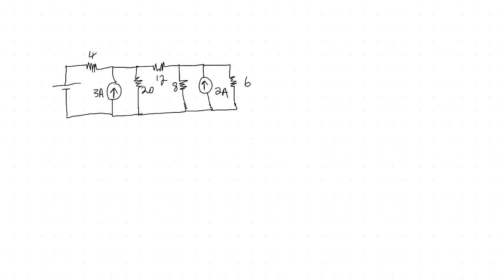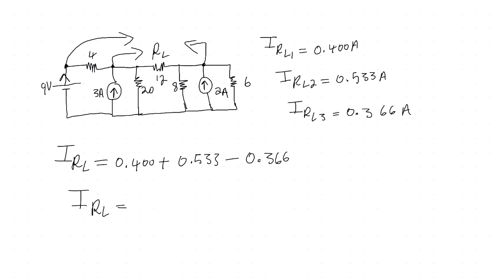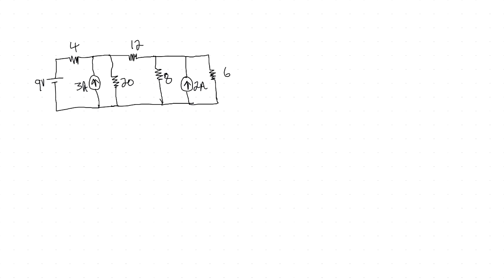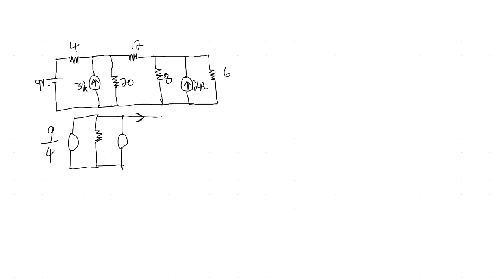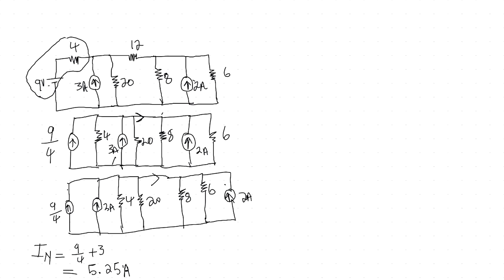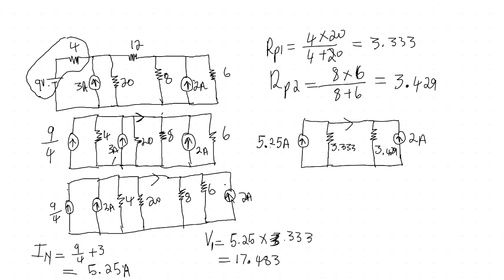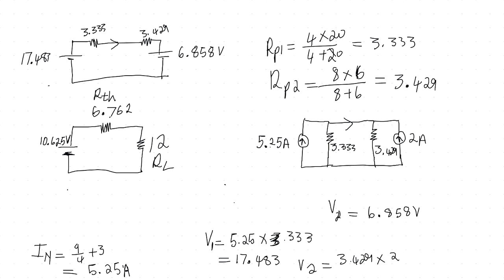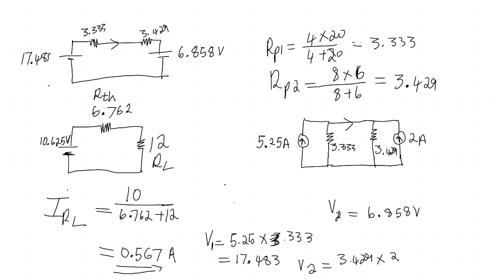How to apply superposition, Thevenin and Norton Part 2.